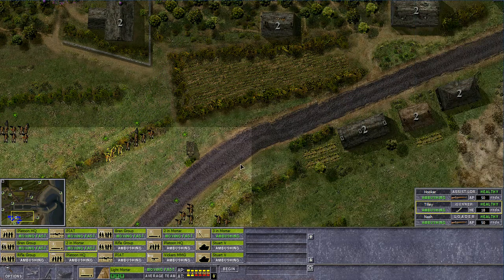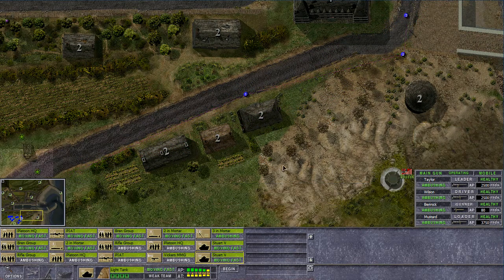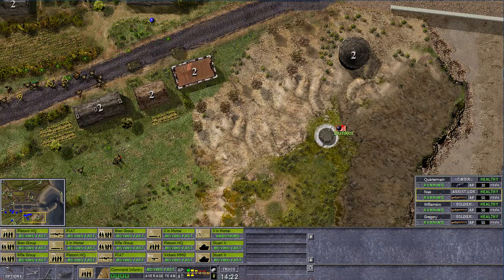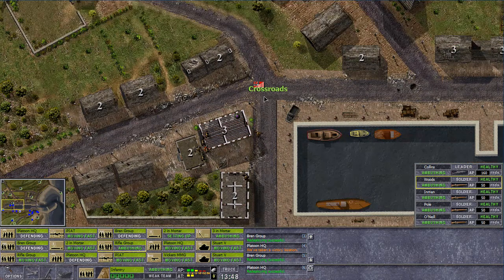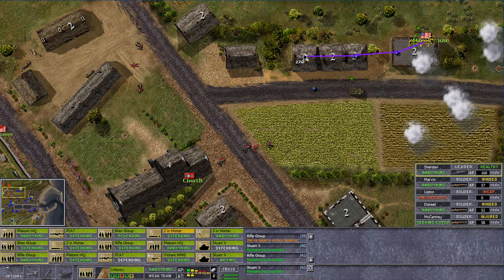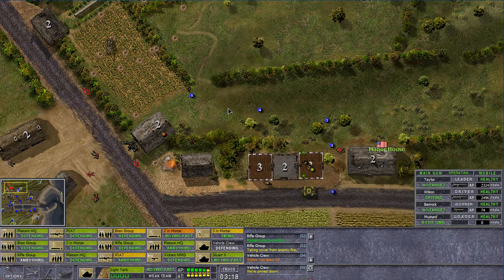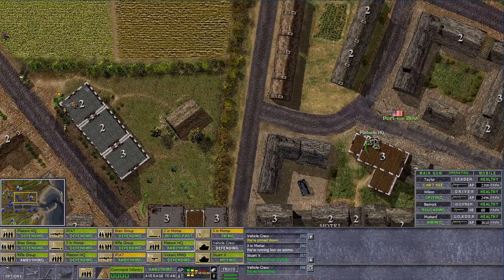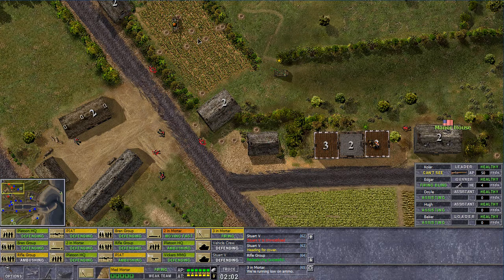Let's Play: Close Combat, The Longest Day (067): Meeting Jerry In Port En Bessin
The Germans meet us in port for a party. We oblige them.